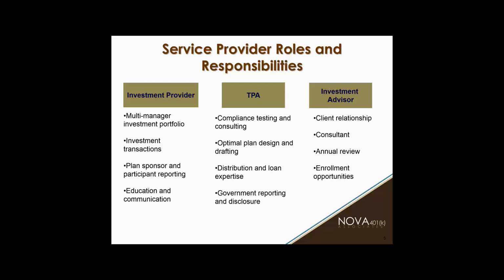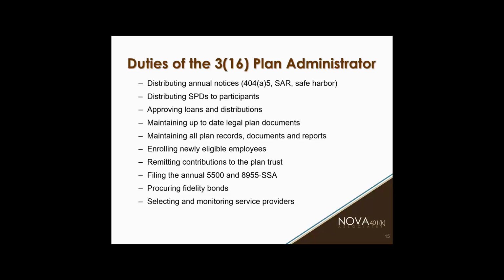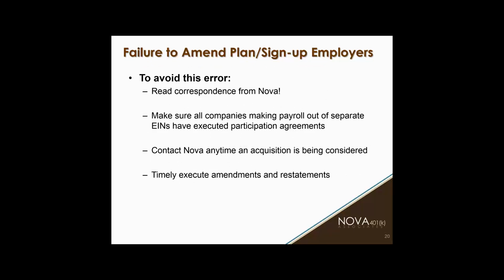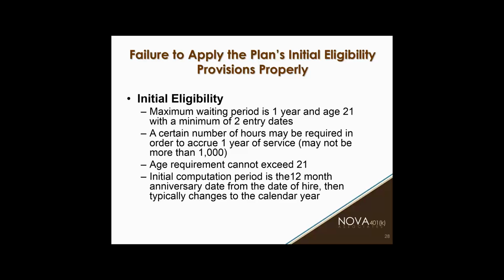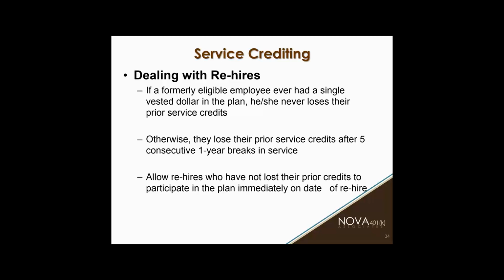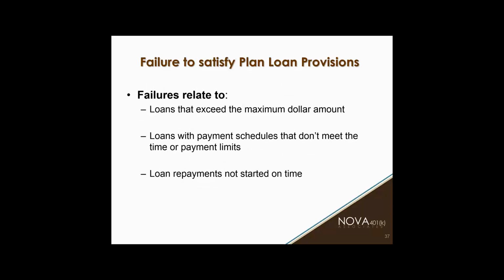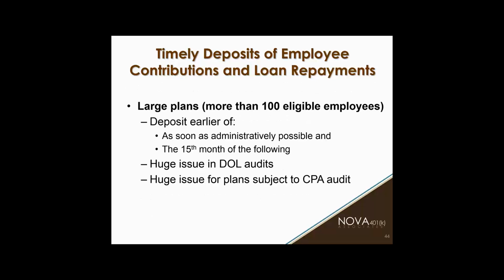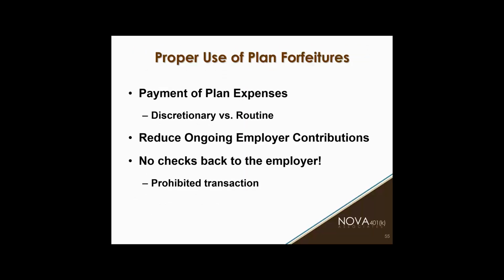Common 401(K) Plan Errors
We are pleased to offer a FREE 60 minute webinar for Plan Sponsors and Financial Advisors with a general knowledge of 401(k) plans. Industry data demonstrates that penalties and costs assessed to employers related to errors in administering 401(k) plans are much more common than penalties associated with investment-related problems. This webinar will include the following common administrative errors and how plan sponsors can avoid and correct them:
•  Errors relating to plan documents
•  Eligibility Errors
•  Errors involving loans and distributions
•  Contribution Errors
•  Compliance Testing Errors